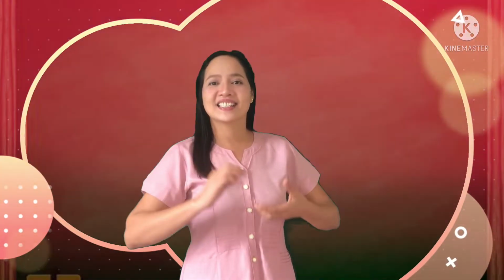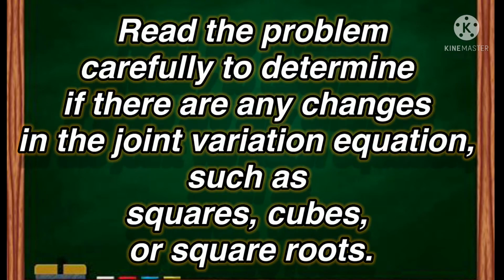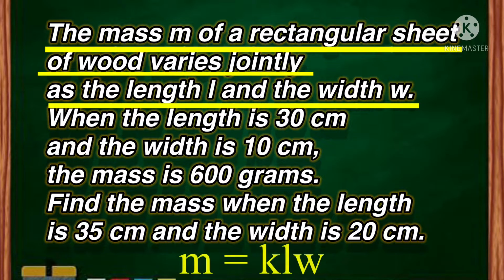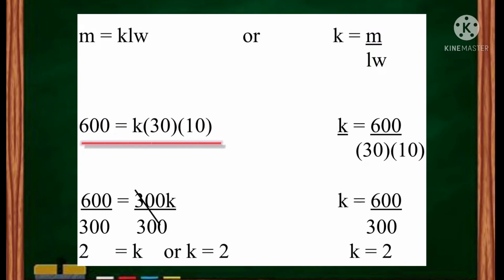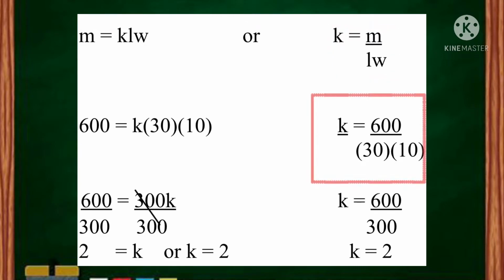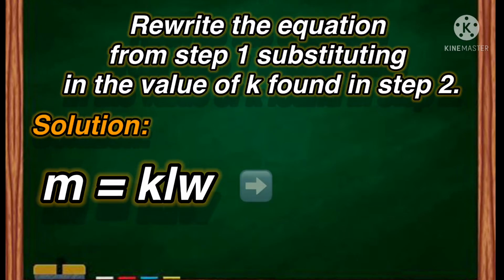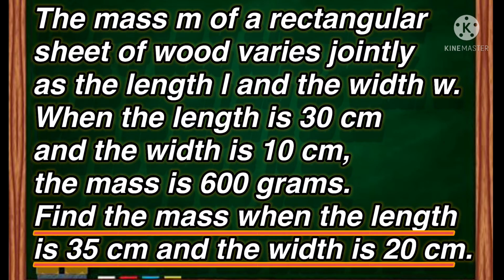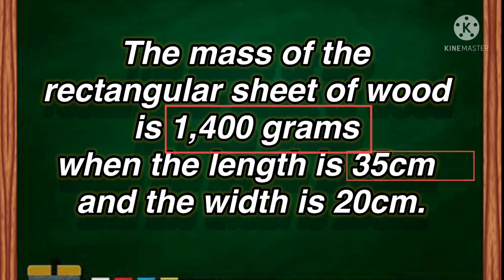Steps Required in Solving Joint Variation Problems